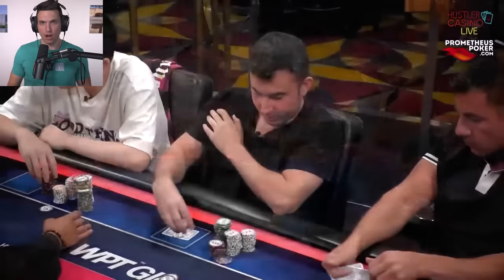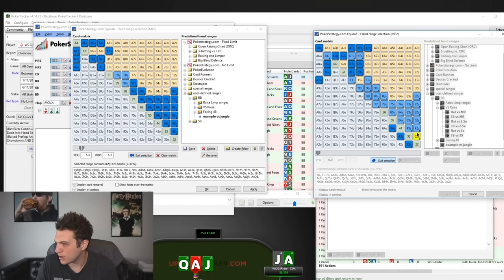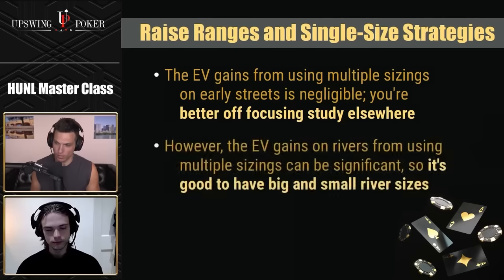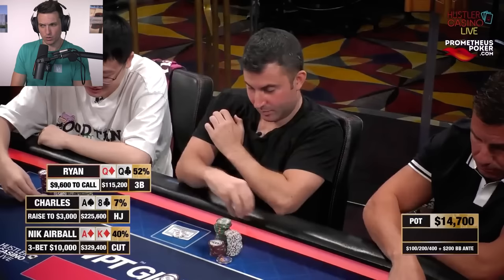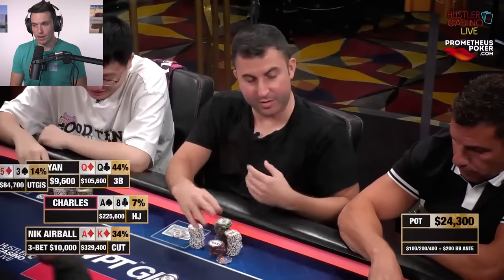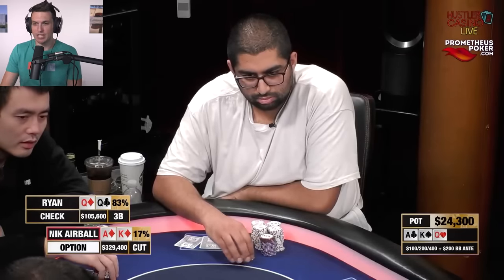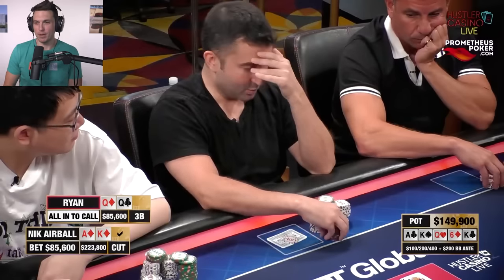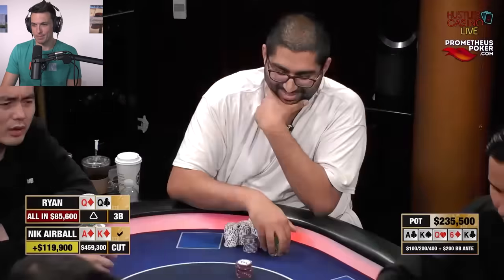Could You FOLD A FULL HOUSE For $235,000?!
The End Boss System is here! Sign up in the next 6 days and get the bonus course Inside The Arena for FREE

Today's hand is a spicy one, with Nik Airball and Ryan Feldman facing off in a 3-bet pot on @HustlerCasinoLive. It's a high stakes poker stream that kicks off with Airball flopping top two against Ryan's set. However, fortunes change by the river and Ryan considers folding his full house! Can that possibly be correct?